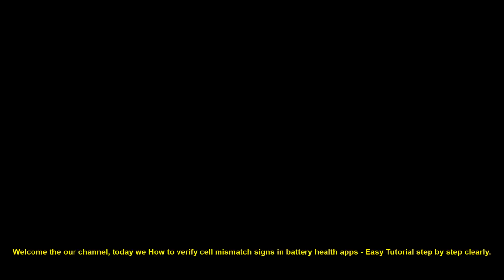How to verify cell mismatch signs in battery health apps - Easy Tutorial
In this easy tutorial, we’ll guide you through the process of verifying cell mismatch signs using popular battery health apps. Whether you're a tech enthusiast or just looking to extend your device's lifespan, understanding battery health is crucial. Learn how to interpret app readings, identify potential issues, and ensure your device runs smoothly. Don’t let battery problems slow you down – watch now to gain valuable insights into your battery's performance!